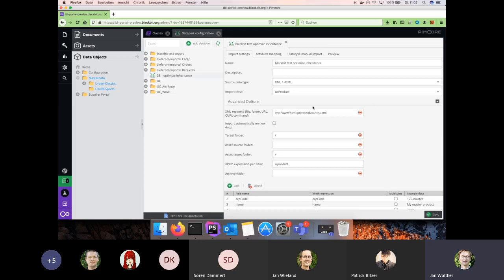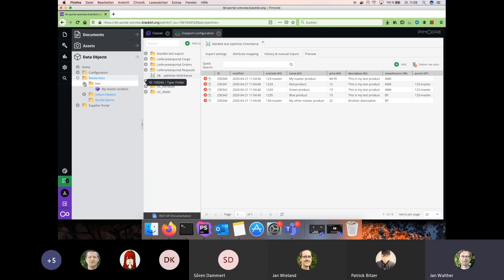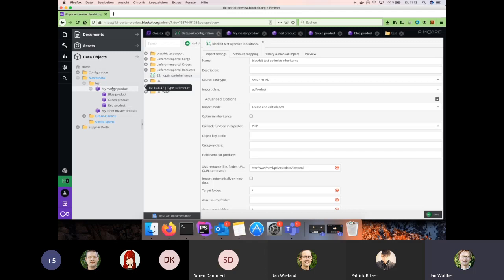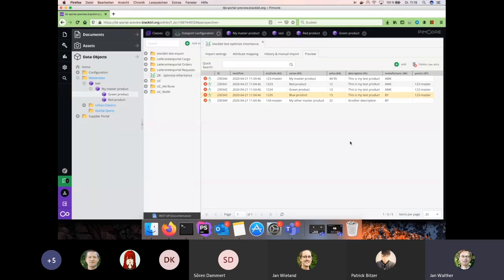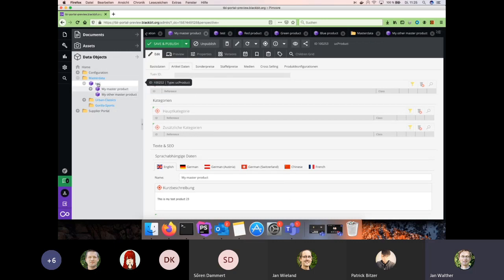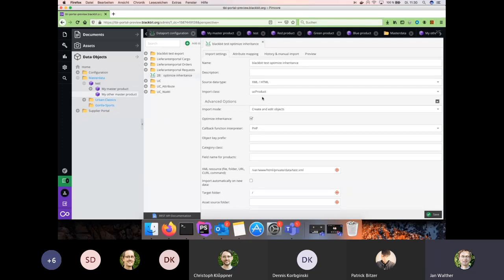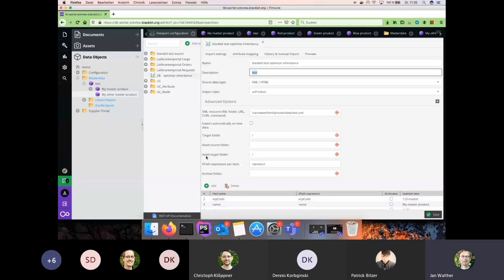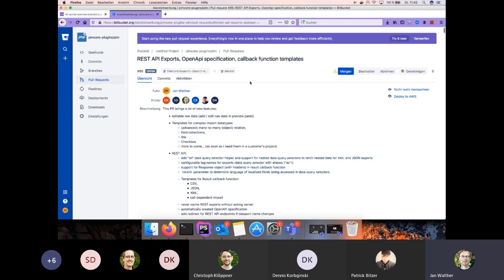Pimcore Data Director: Optimize Inheritance + Deploy Dataports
Updating the uppermost object

Enabling the *optimize inheritance* checkbox in the dataport settings leads the importer to set the imported data not necessarily directly on the object which is identified by the key fields but at one of its parents/ancestors to take advantage of object inheritance.
An example: You have the following master-slave product structure:

* Master
  * Slave 1
  * Slave 2

There are 3 lines in your data source:

| ID | Name         | Price | Master ID | Category ID |
| 1  | Test Product |       |           | 2           |
| 2  | Test Product | 10    | 1         | 2           |
| 3  | Test Product | 20    | 1         | 2           |

When you import with "optimize inheritance" the importer would update the master by setting the name and category. Then it imports the slaves also with name and category. When you later want to change the name or category, you have to change that in all 3 objects.

When you use "optimize inheritance" the importer would update the master as above. But when it comes to importing the slaves, the importer fetches the slave's siblings. If all siblings have the same value in the imported field, the value is only updated at the uppermost object. In this case, the name and category fields would stay empty for the slaves because all slaves have the same name and category. The category and name will only be updated at the master. Nevertheless, the slaves get the values in these fields via inheritance.

As prices differ between the slaves, they are set on the slave objects.

When you later want to change the name or category, you only have to change it on one single point: the master. This makes editing a lot easier.

This also applies to a lot of other use cases, e.g. technical data via object bricks: If you structure your object tree hierarchically, it often means that similar objects are under the same branch. For example, all products under a certain branch consist of the same material. Then the inheritance optimization would update the object brick field "material" only for the branch root. All objects below would inherit this value.